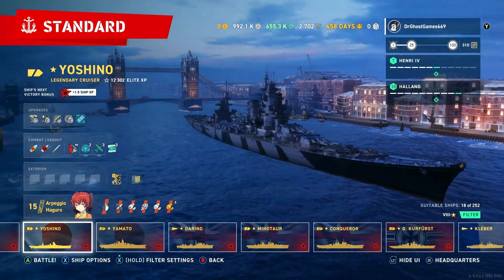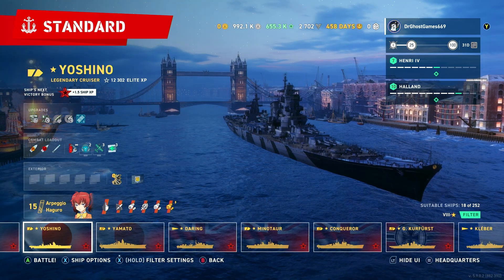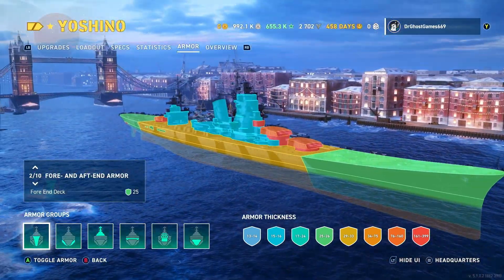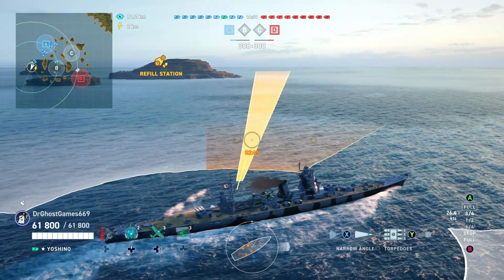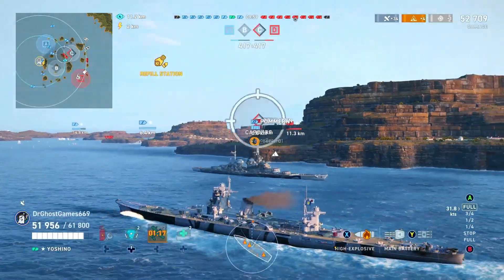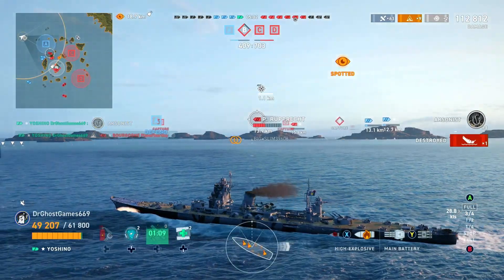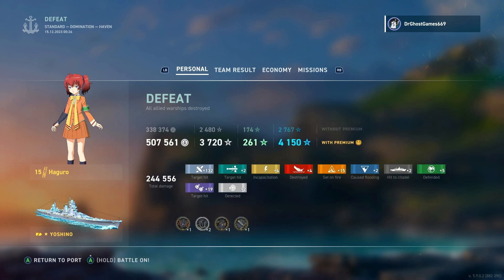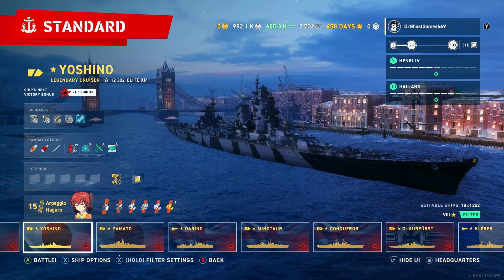This Ship is DISGUSTING! - YOSHINO || World of Warships: Legends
XBOX LIVE!
DrGhostGames669

All profits made on this channel will be used for upgrading my stuff I use for content creation; that being controllers, headsets, keyboards, monitors, etc. One way or another, all of the money I get from this channel will be reinvested back into the channel one way or another. Thankyou all so much for your continued support and generosity!

STUFF I USE FOR RECORDING, STREAMING, & GAMING!
Corsair K55 RGB PRO (Wired Keyboard)
Corsair HS65 SURROUND (Wired PC Headset)
Turtle Beach Stealth 700 Gen 2 (Wireless Xbox Headset)
Corsair Ironclaw RGB (Wired Mouse)
MAONO 192KHZ/24Bit USB (Recording/Streaming Microphone)
3.0 32GB Flash Drive (For recording raw console gameplay)
1080p Capture Card (For streaming/recording console gameplay)
Left monitor (25 inch 100hz)
Right Monitor (22 inch 60hz)

wowsl wowslegends wows worldofwarshipslegends worldofwarship worldofwarshipslegendsgomobile drghostgames JOIN THE COMMUNITY DISCORD TODAY!

XBOX LIVE!
DrGhostGames669

3.0 32GB Flash Drive (For recording raw console gameplay)
1080p Capture Card (For streaming/recording console gameplay)

0:00 - Intro
2:00 - Upgrades & Loadout
2:47 - Specs
9:20 - Armor
12:12 - Commander Build
12:35 - Gameplay